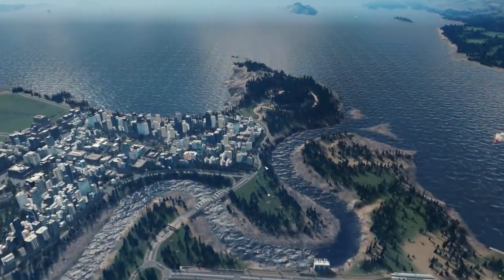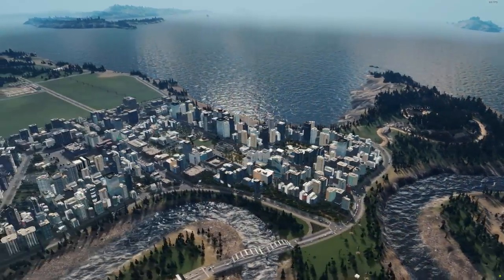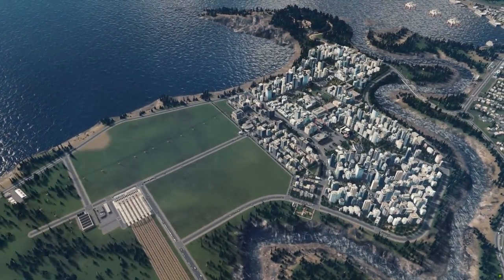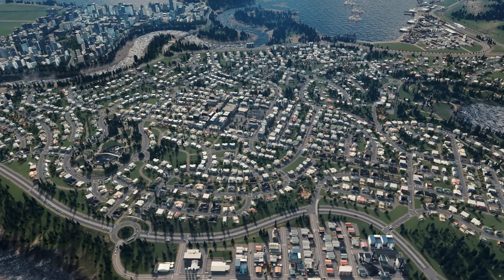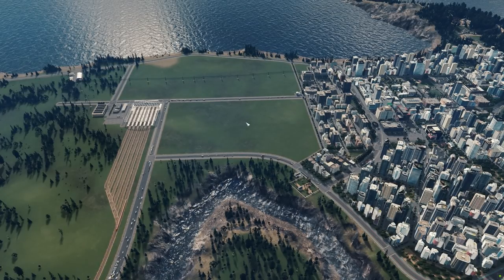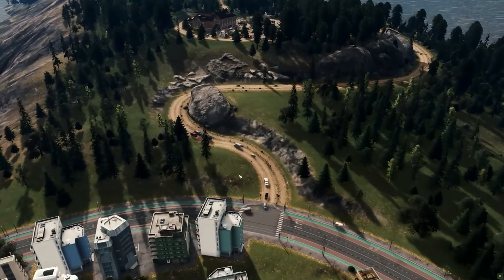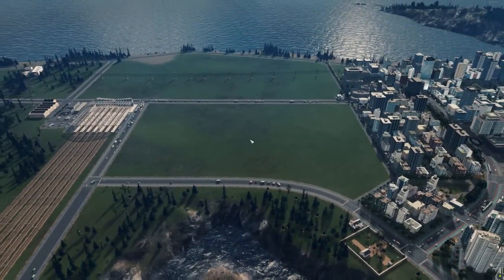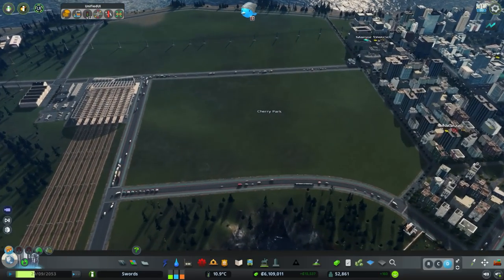PEDESTRIAN AREA! - Let's Play Cities: Skylines - ALL DLC + Realism Mods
Excited for Cities Skylines 2? Me too! That's why I'm continuing my new playthrough in the enormous Cities Skylines, featuring all Gameplay DLC's and some Realism mods! In this episode I build out a new Pedestrian Area complete with its own Football Stadium

Mods used:
*Graphical:*
►Daylight Classic
►Environment changer
►Realistic Temperate
►Render it
►Relight

►Precision Engineering
►Move it
►Roundabout builder
►Network Multitool 1.3.5
►Network Anarchy
►Node Controller Renewal
►Extra Landscape Tools
►Surface Painter

*UI Related:*
►Undo it
►Find it
►Unified UI
►Ambient Sounds Tuner 2.0
►Toggle it
►City Vitals

►TM:PE 11.7.5.0
►Realistic Population
►Lifecycle Rebalance
►Rebalanced Industries Revisited 0.8
►Play it
►81 Tiles

*Compatibility:*
►FPS Booster
►Patch Loader Mod*
►Harmony

00:00:00 - Intro
00:00:41 - Nature Reserve
00:04:45 - Pedestrian Area
00:05:37 - Redesigned Train Hub
00:14:32 - Pedestrian Layout
00:20:17 - Placing Unique Buildings
00:31:01- Zoning & Growing
00:43:47 - Airport Problems
00:45:11 - Match Day & Adding Details
x